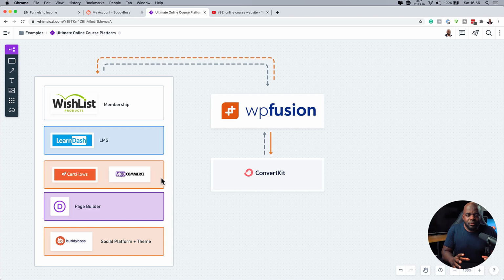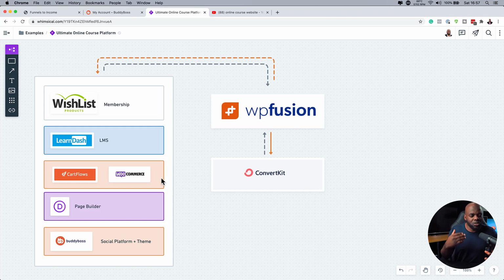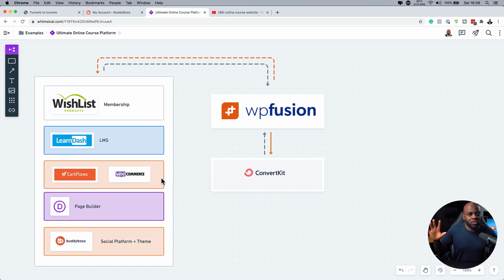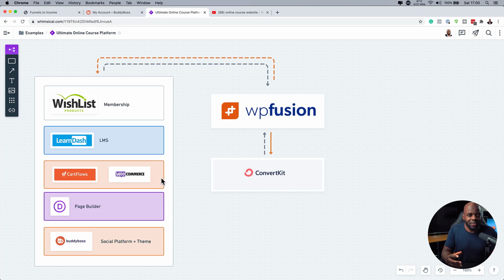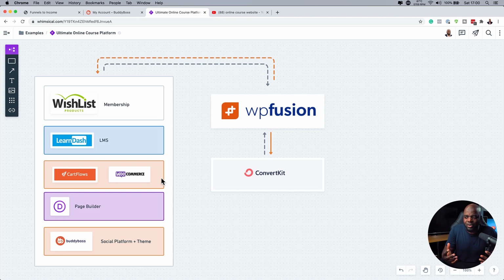Online course website wordpress | My Ultimate Stack!